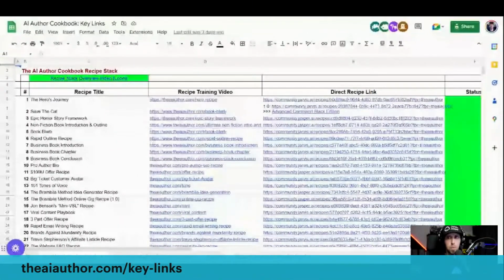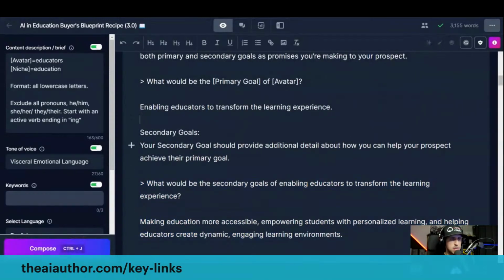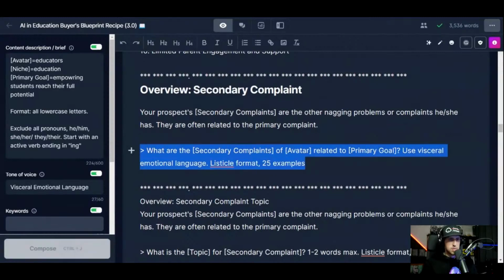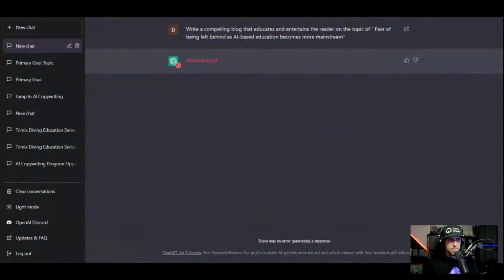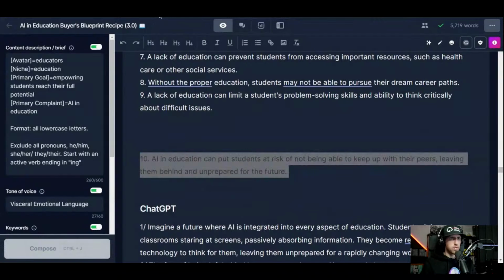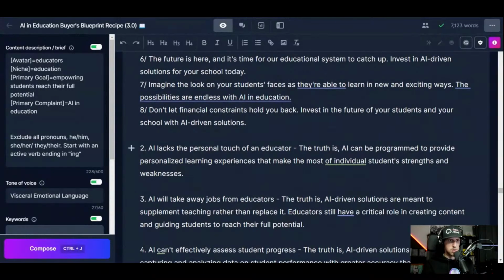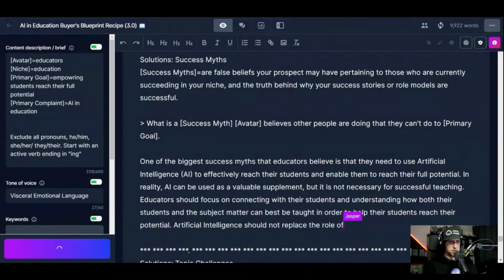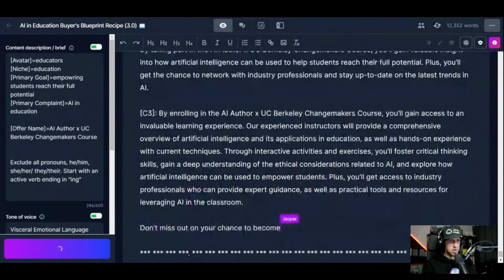AI Author™ AutoScripting Livestream: Create 90 Days of Quality Content in 90 Minutes with AI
--- So you've got an offer (book, course, service, etc.) and need content that engages your content. Problem: that takes time, energy, and money... not anymore. Join Darby Rollins, Founder of The AI Author™ for this FREE 2-hour training and discover advanced AI Author™ workflows using Jasper, ChatGPT, and other AI tools to create 90 days (or more) of content to drip over your email, social, and blog, and stay in front of and engage with your audience. Learn how "AutoScripting" can help you scale content faster with AI.